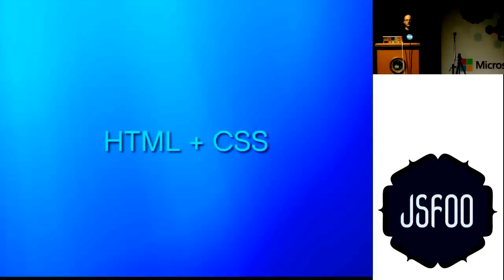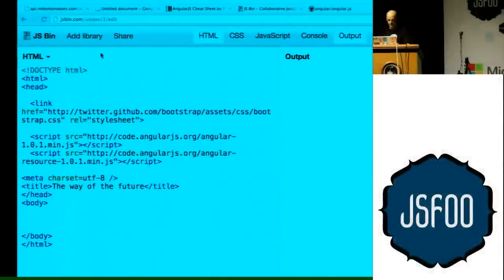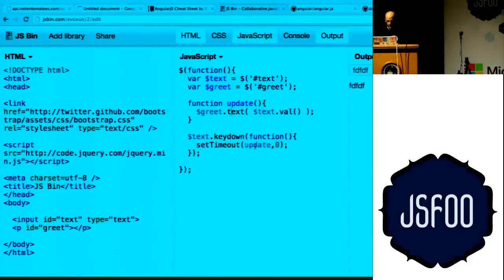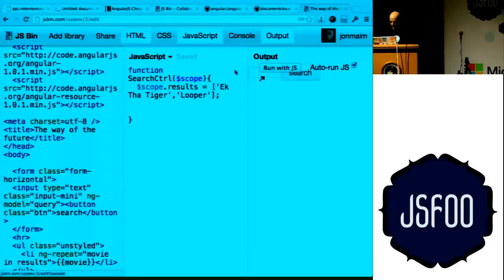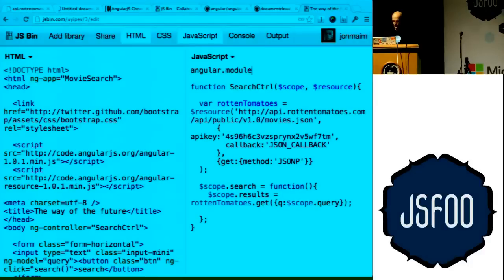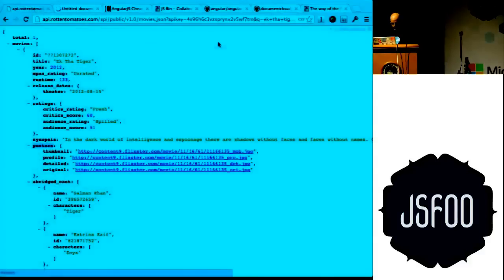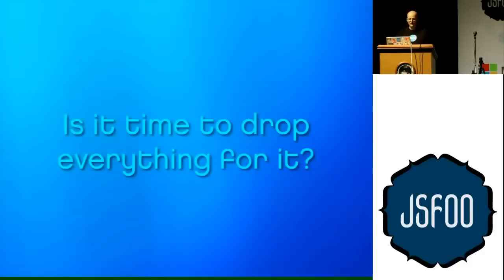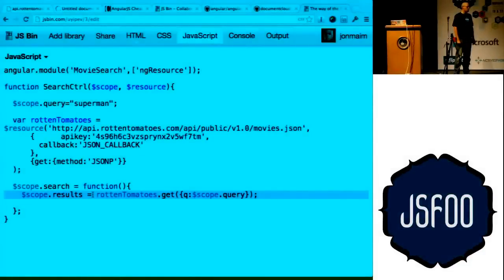Jonathan Maim - AngularJS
Jon Maim introduces AngularJS at JSFoo 2012, a JavaScript conference by HasGeek.